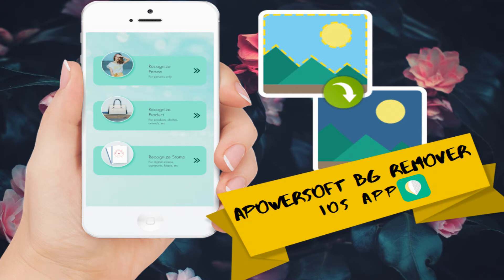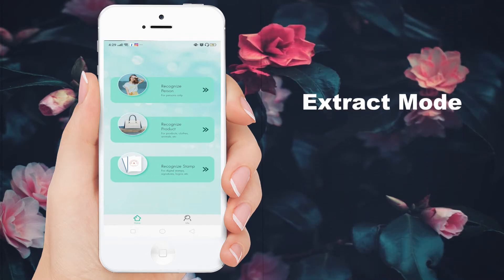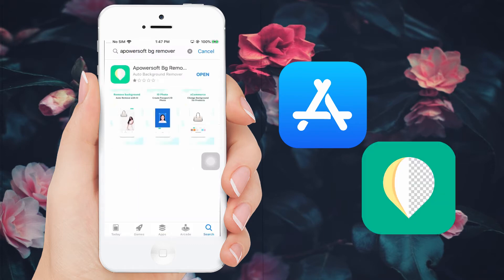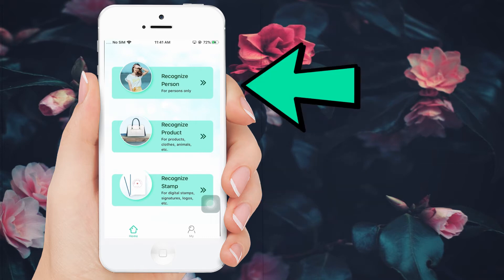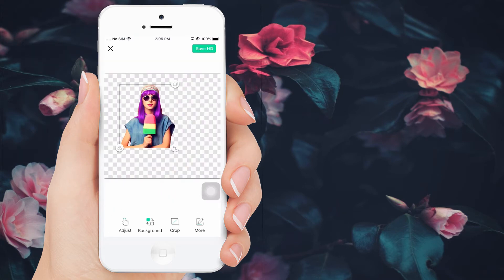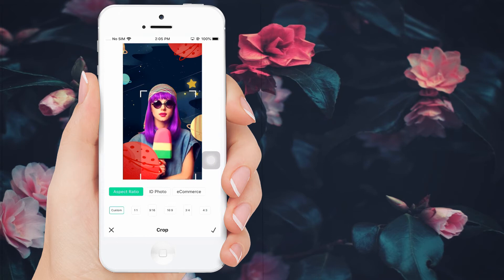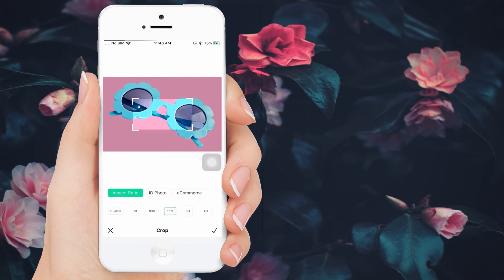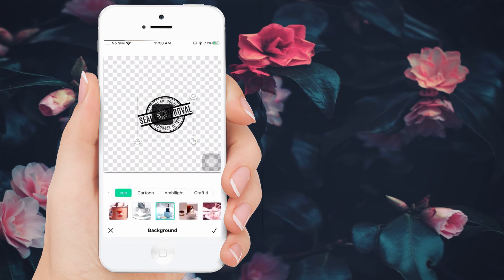Apowersoft Bg Remover - The best and easiest background remover app for iOS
The easiest background eraser app that can help to remove background from image with one click only. The most advanced AI technology is applied to recognize people, products, digital stamps, cars, houses, animials, logos, text and many more in the images. In just 3 seconds, you can get a precise cutout with transparent background. More features get from here: